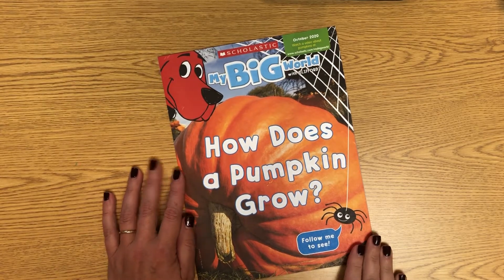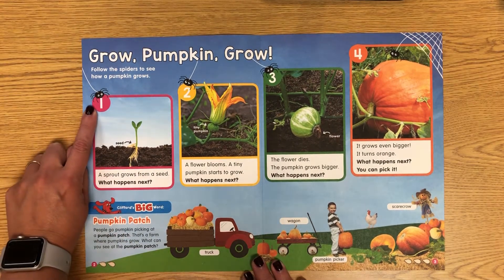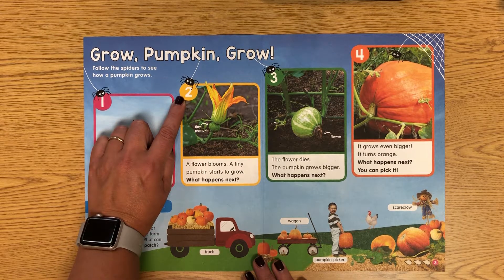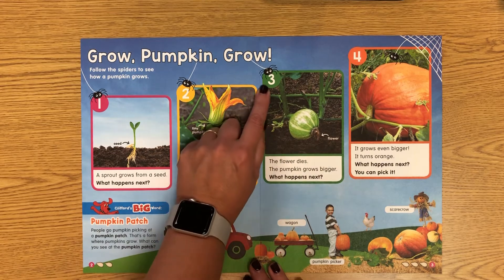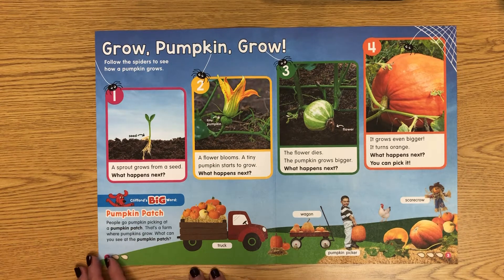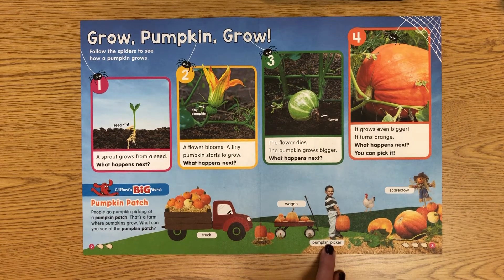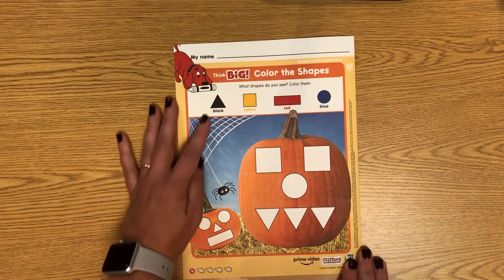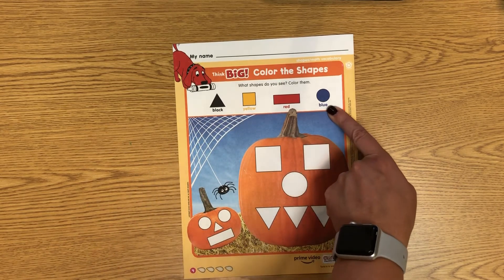Clifford “How does a Pumpkin grow” October week 3